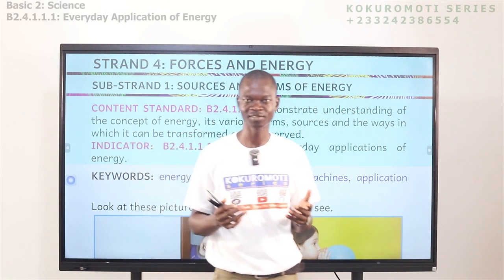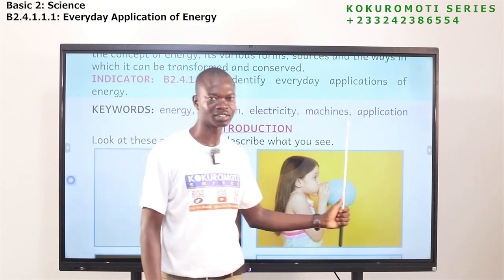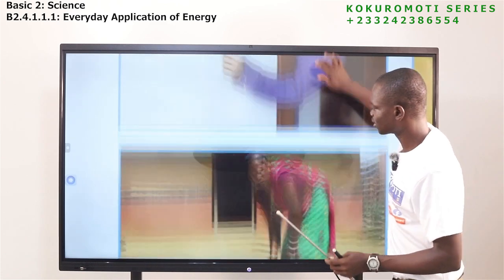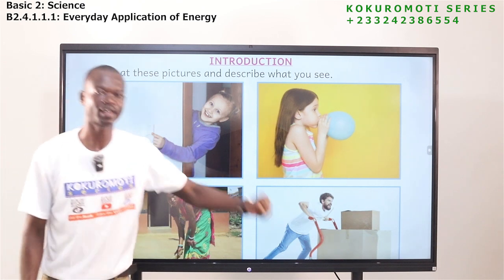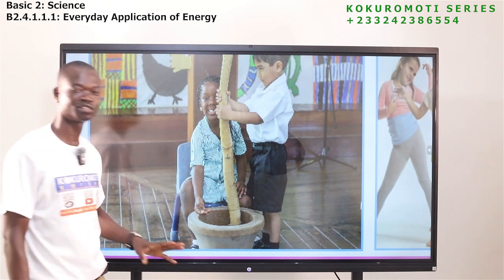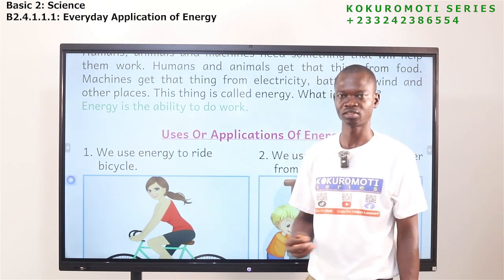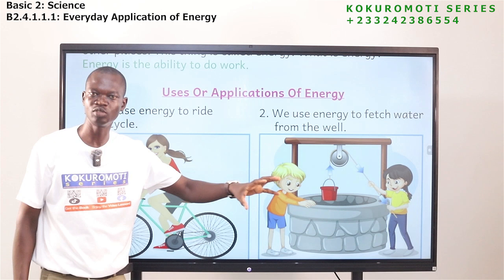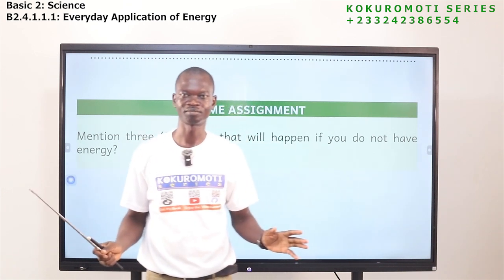Basic 2: Science (B2.4.1.1.1) Everyday Application of Energy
Indicator: Identify everyday applications of energy.